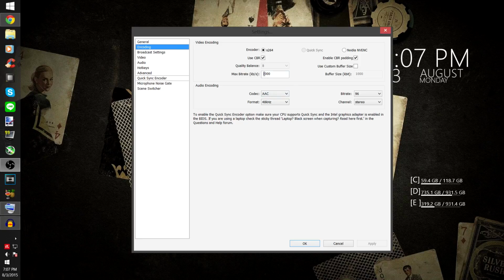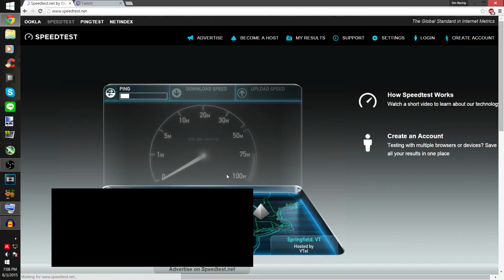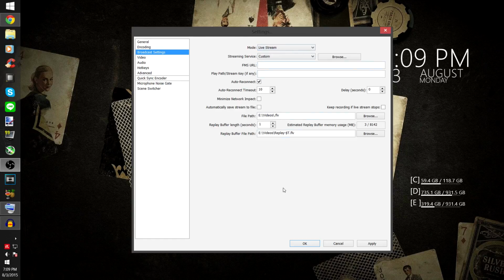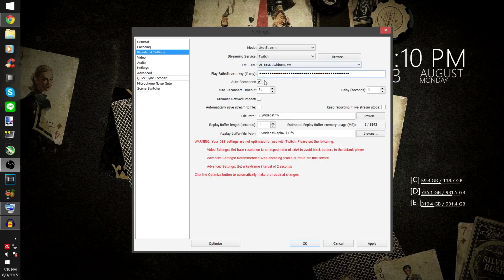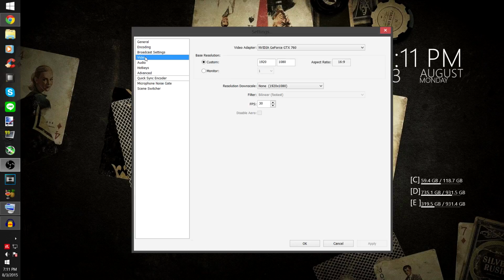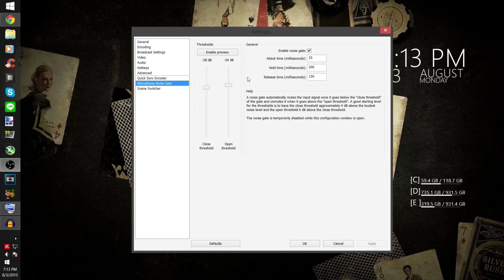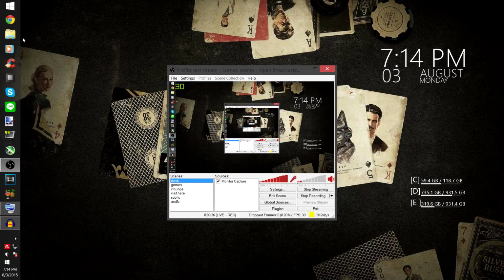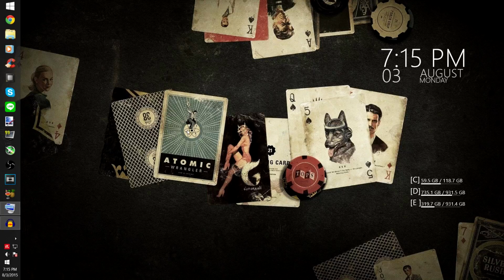Open Broadcaster Software Tutorial Part 2 - Live Streaming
Here is part 2 for the Obs Tutorial.